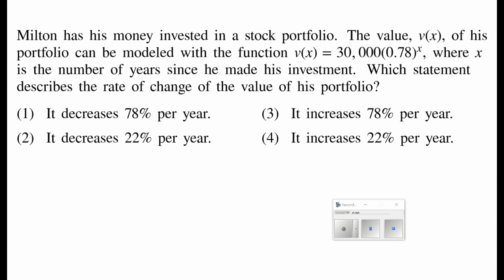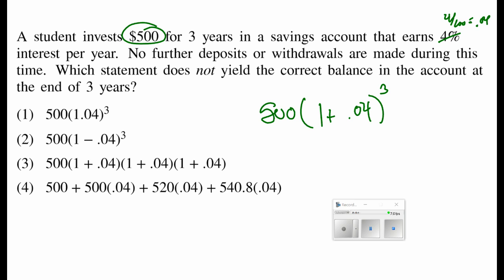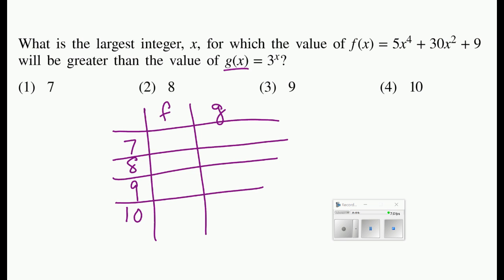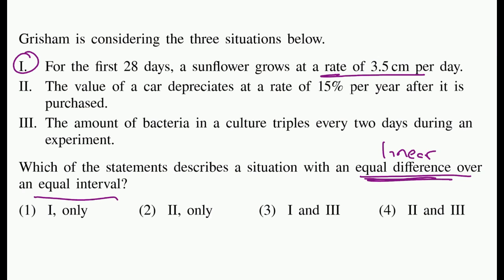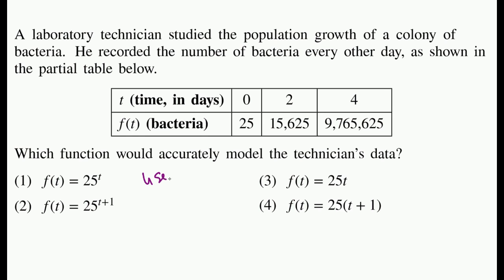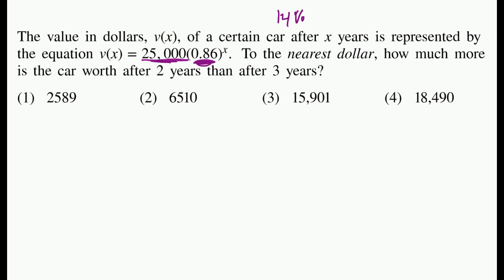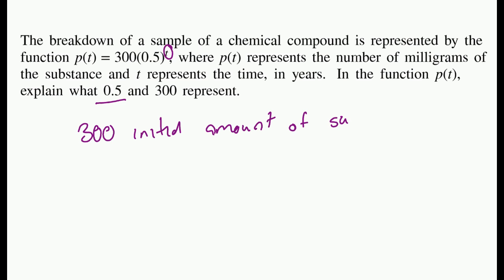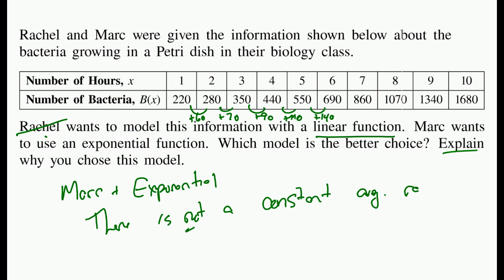Algebra 1 Unit 6 Review